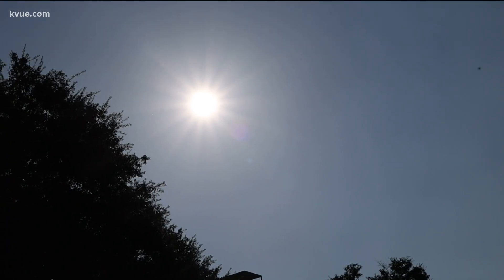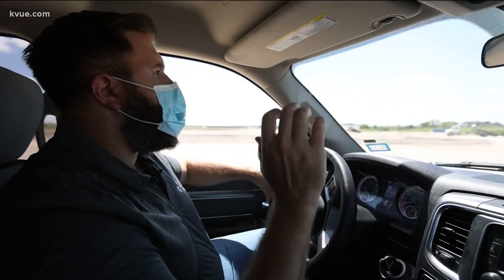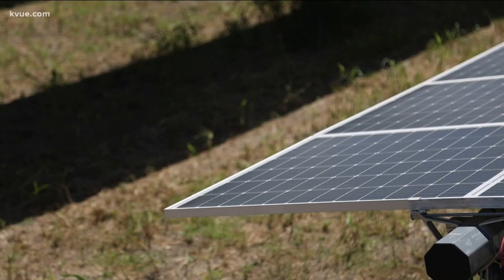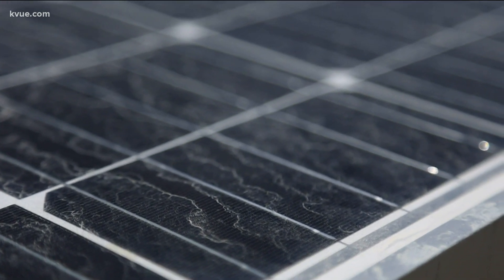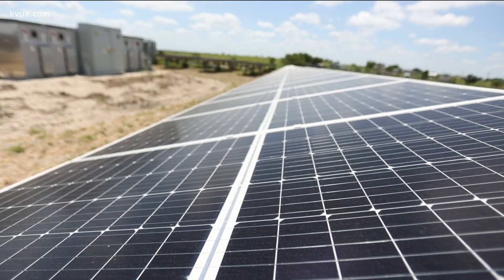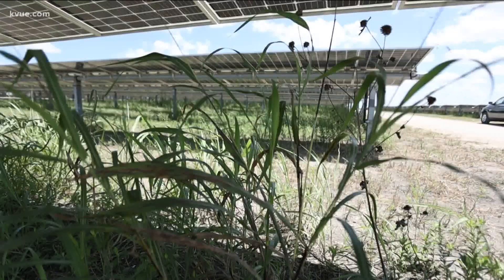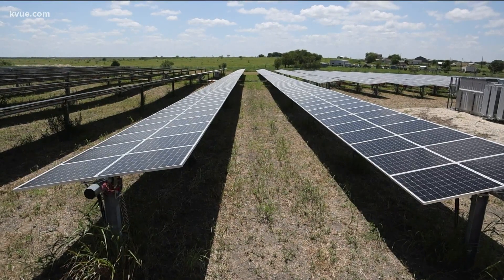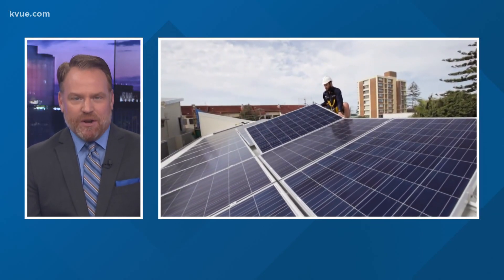How solar projects add to the Texas power grid | KVUE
Ever since the winter storms in February, energy has been more on people's minds. That's why we've been taking a look into energy production such as solar projects.